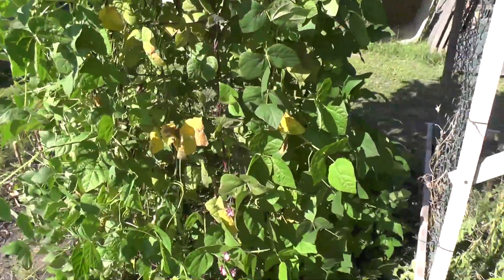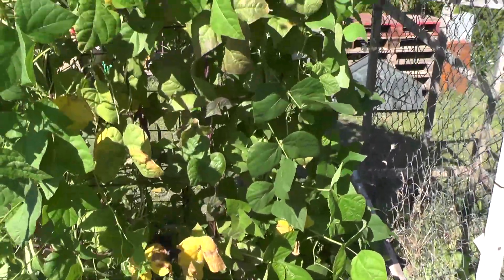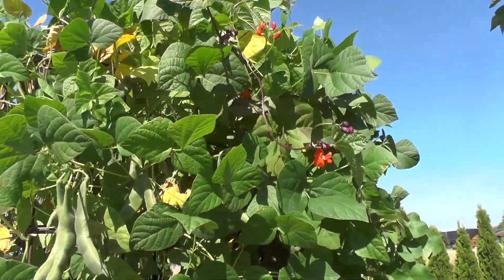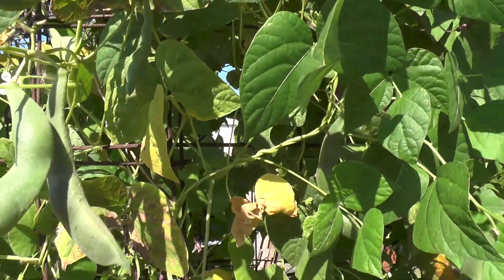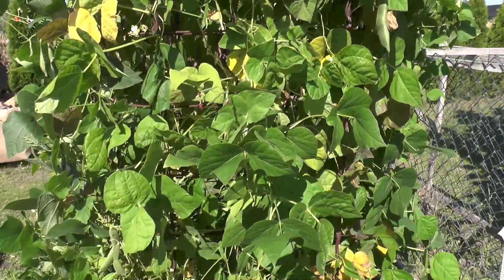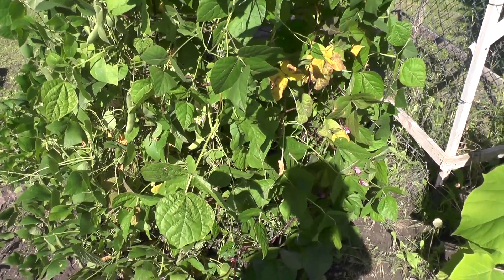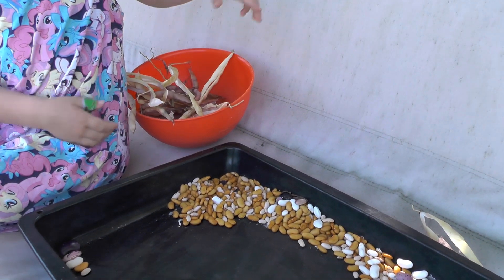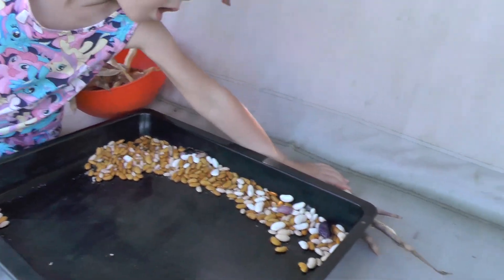ORGANIC BEANS - Harvesting beans from our garden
This year we have managed to grow some beans. They are not many, but we have at least something.
My girls can now also help with taking them out from  bean pod what is great help.